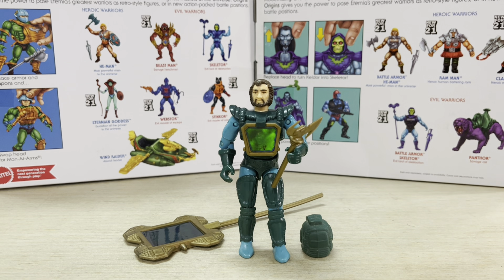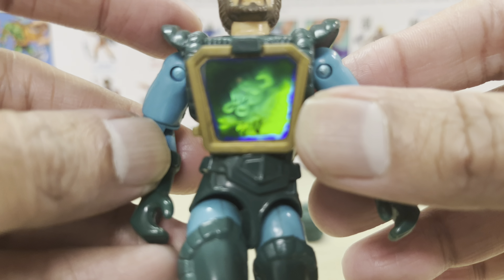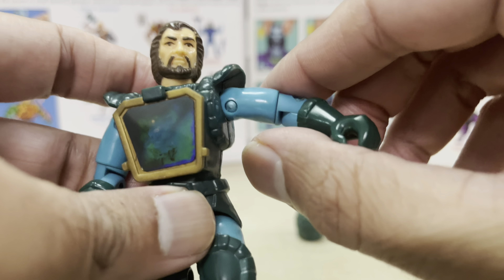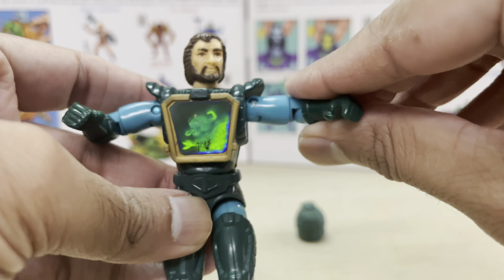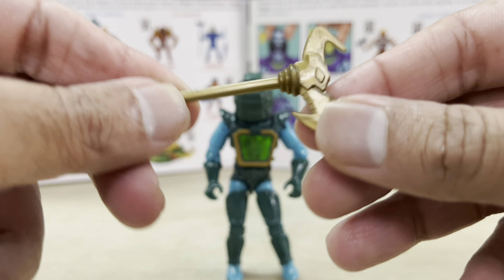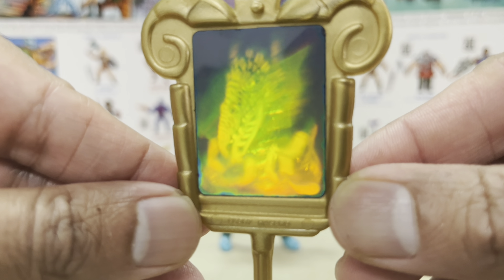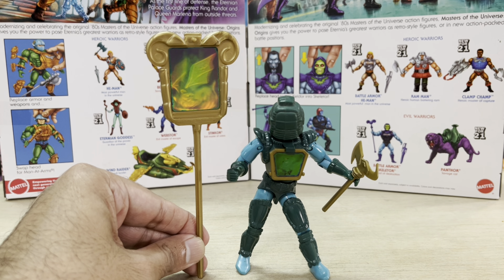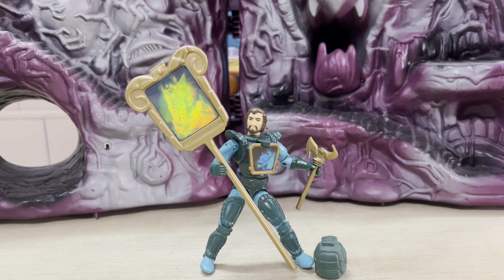VINTAGE VISIONARIES DARKSTORM FIGURE REVIEW - Darkling Lord Darkstorm Delivers Destructive Decay!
My review of the 1987 Hasbro Toys Vintage Visionaries Darkstorm Action-Figure!

This channel needs your support to grow! Members will have prioritized replies for comments, questions, feedback and early access to videos. Will add on more perks if I can think of any more that I can manage. Thank you for your kind consideration!